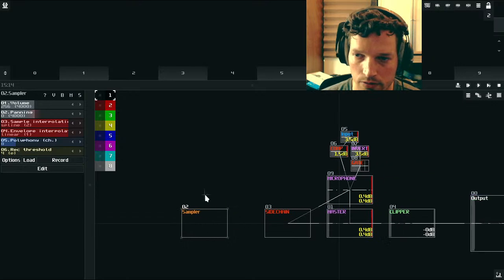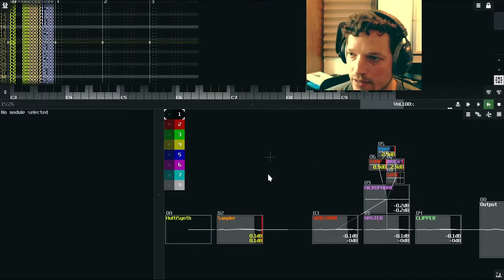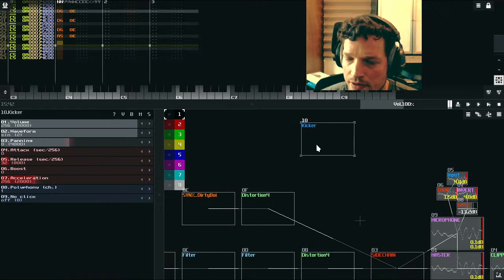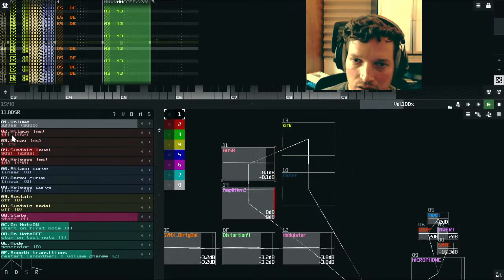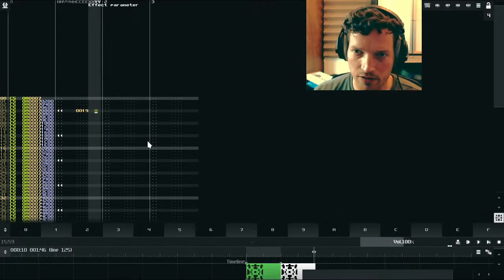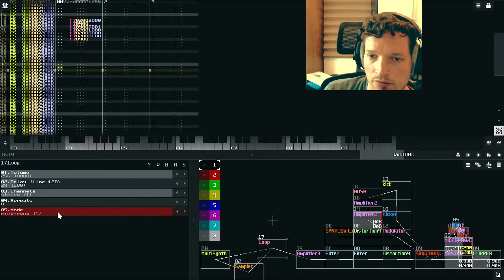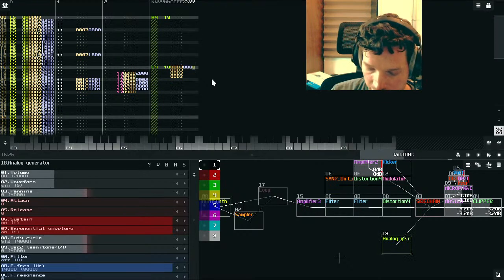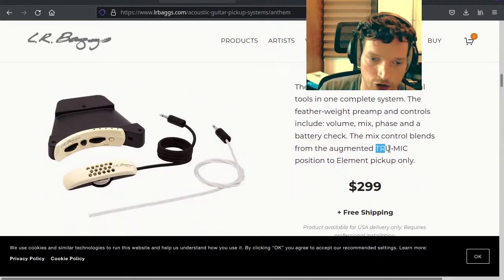SYNX Live Stream - SunVox noodling vol. 2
Just noodling around with SunVox for a bit.